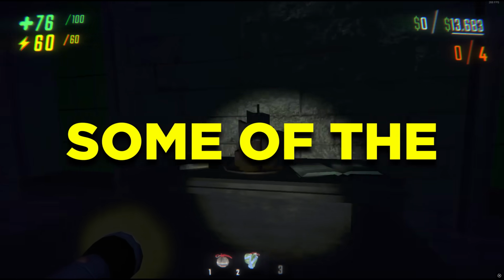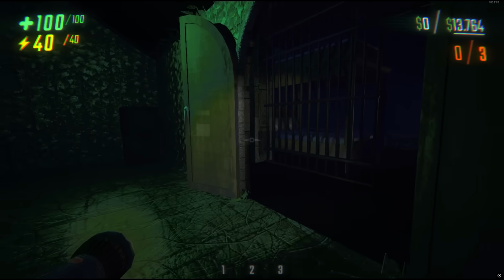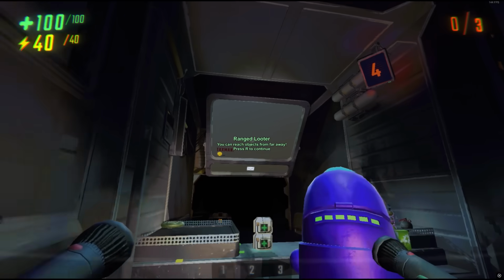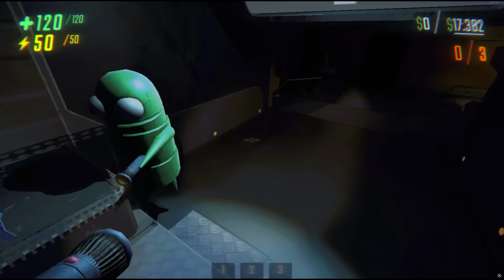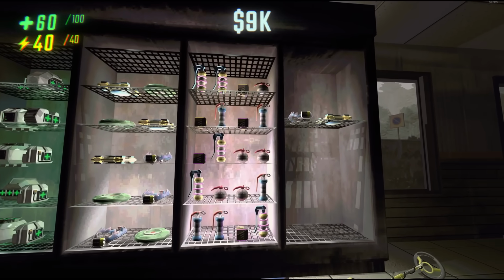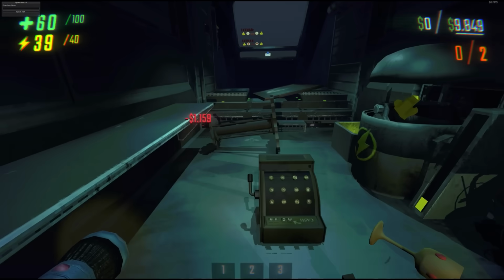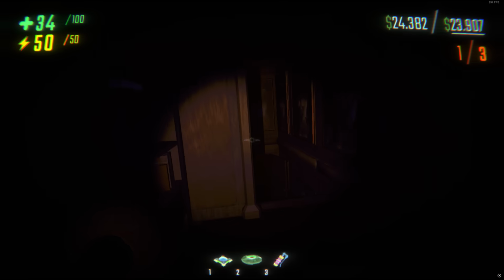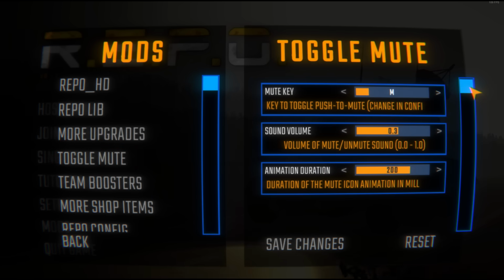REPO Best Mods to Use Now! (NEW LOOT, SERVER LIST & MORE)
These are some of the best repo mods available out there right now. Currently, there aren't too many mods for Repo yet because it is still new, but there are already some amazing repo mods so I've thought to share with you some of the best REPO mods I love so far.

TIMESTAMP:
00:00 Best REPO Mods to Use
00:07 IMPORTANT!
00:28 Mod #1
00:53 Mod #2
01:07 Mod #3
01:27 Mod #4
02:17 Mod #5
02:34 Mod #6
02:53 Mod #7
03:20 Mod #8
03:41 Mod #9
04:04 Mod #10
04:18 Mod #11
04:47 How to Install REPO Mods

❤️ Gaming gears that I personally use:
PC Monitor
Monitor Lightbar

💻 My PC Specifications:
Intel i5-14600kf
RTX 4070
B760M MSI
Deepcool LS520 AIO
32GB Ram